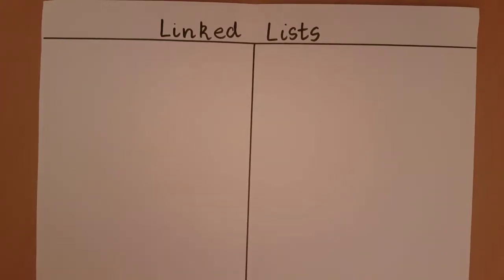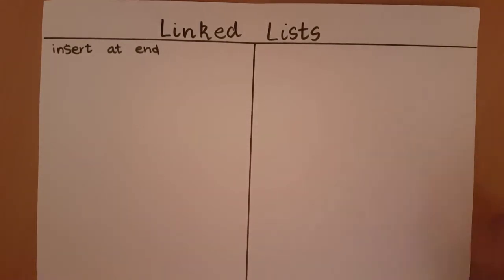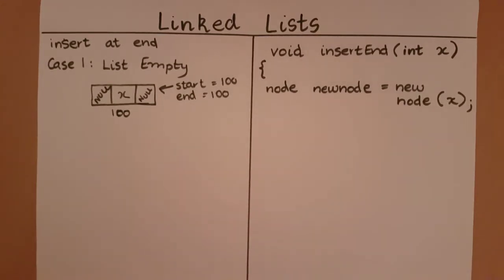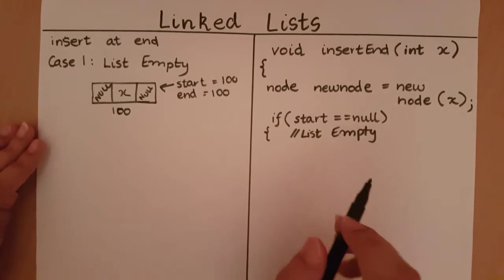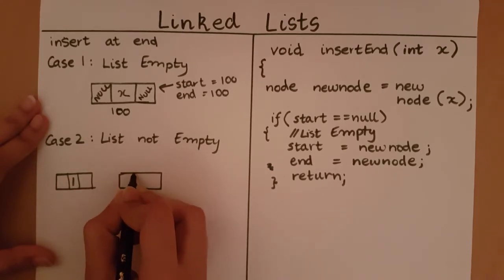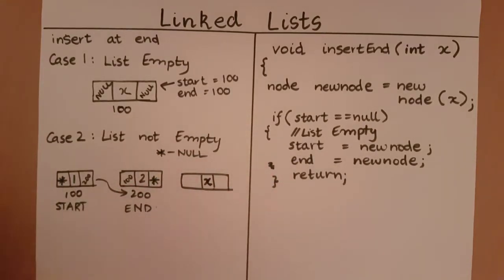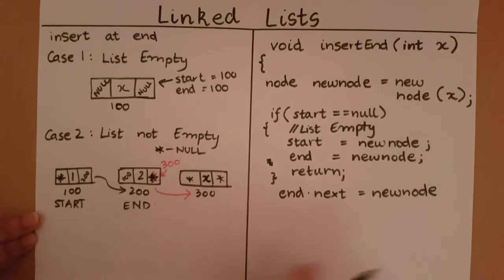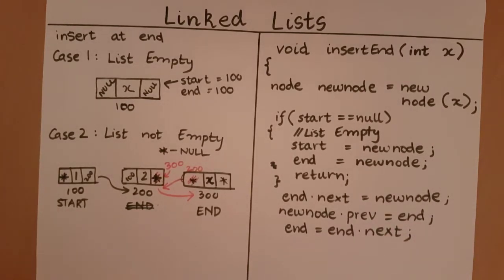Linked List - Addition at the end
This video explains how to add an element to the end of a linked list.